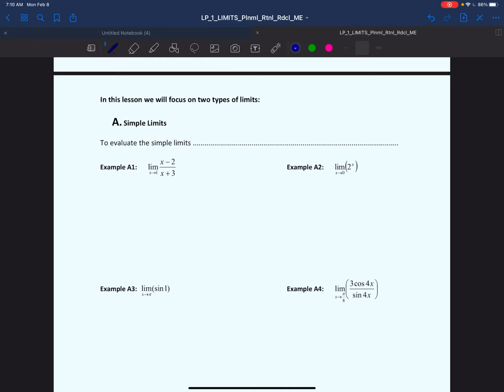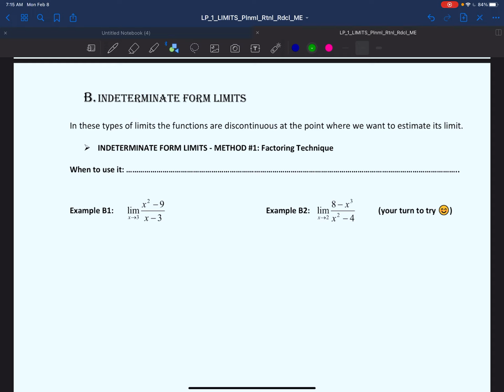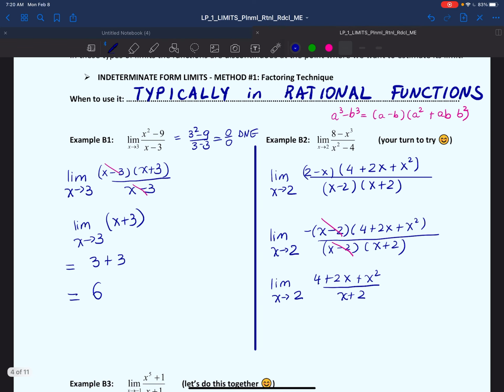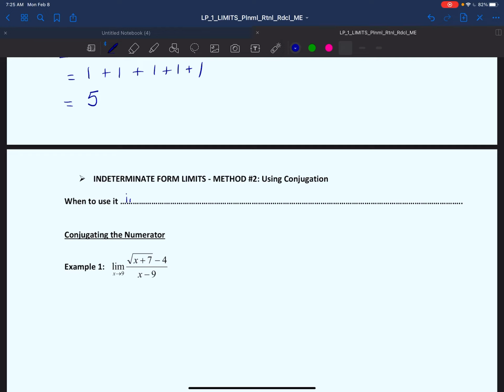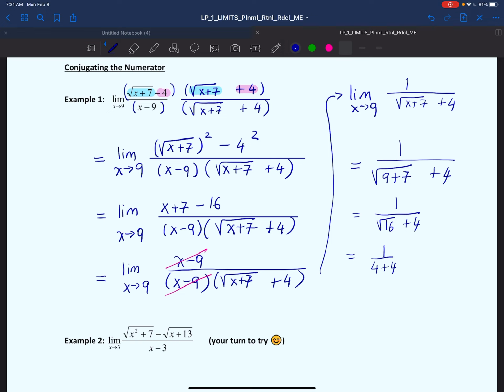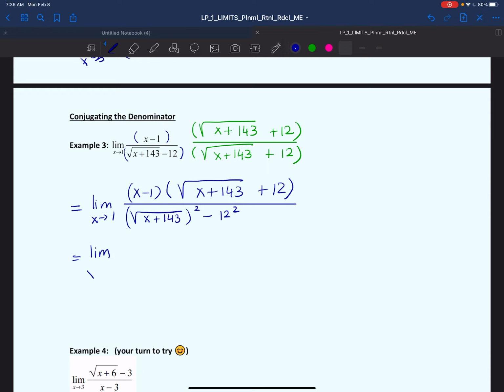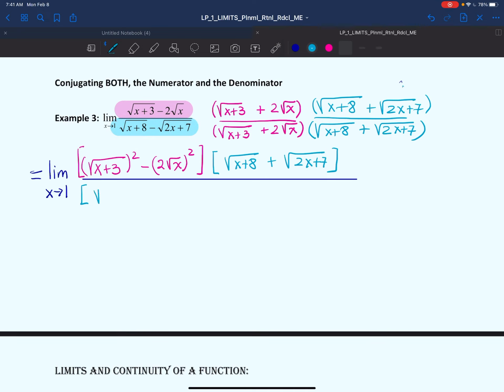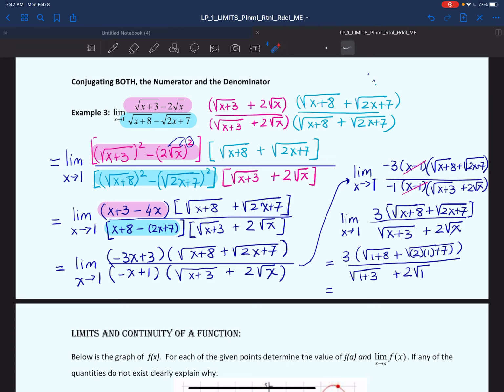MCV4U_Unit 1_Limits_Lesson 1_PART 2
In this video i go over the two forms of limits:
1. Determinate-Form Limits (limits that can be evaluated by direct substitution)
2. Indeterminate-Form Limits (limits that are evaluated by Factoring or Conjugation method)